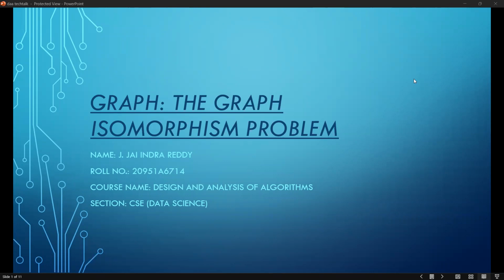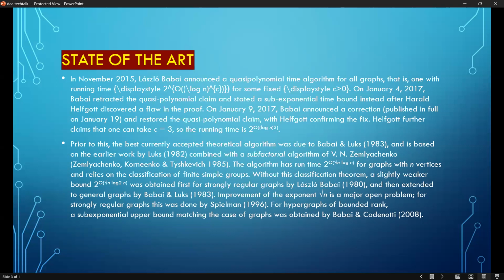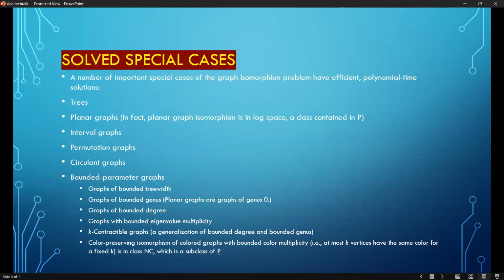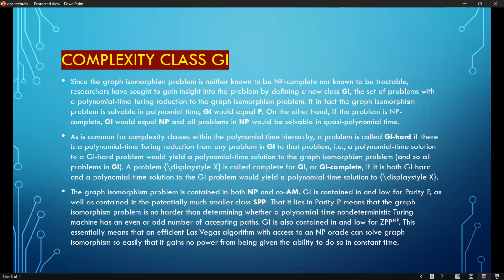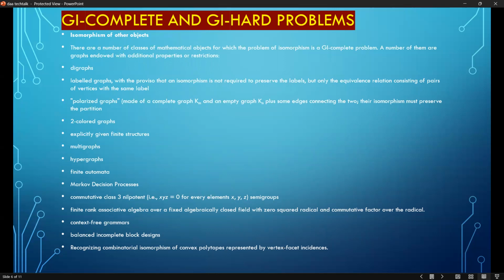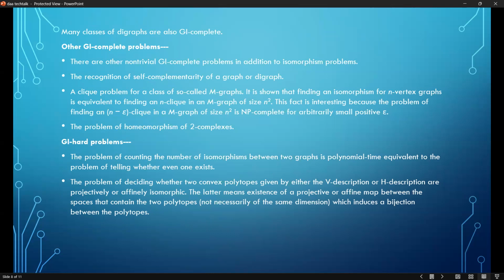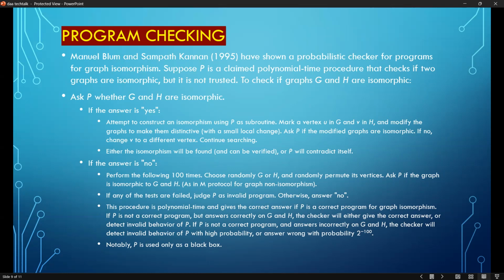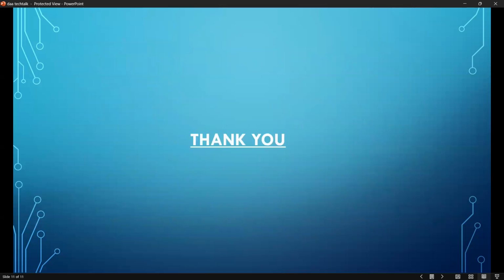DAA TT | IARE